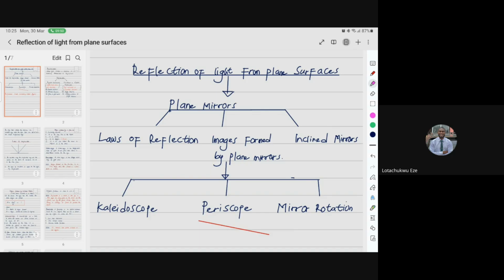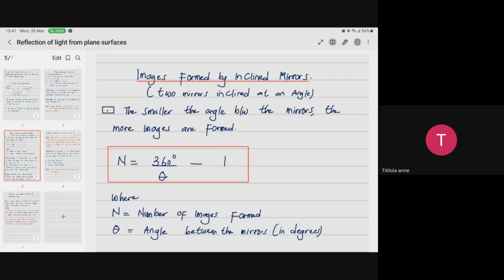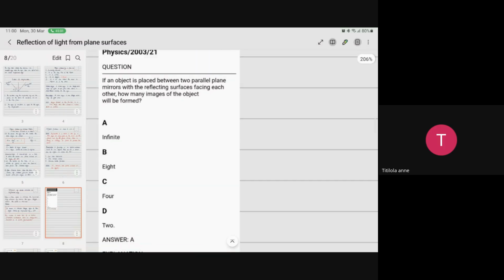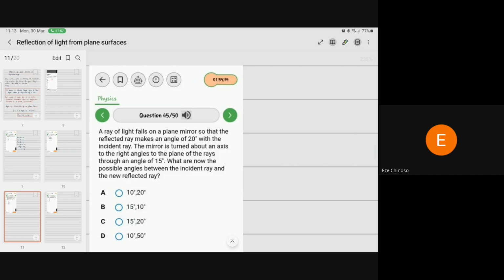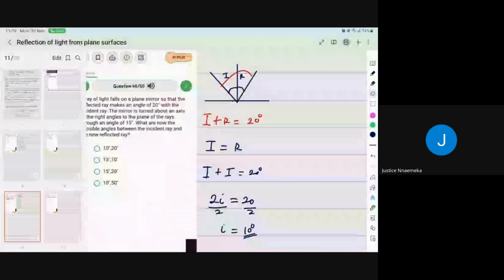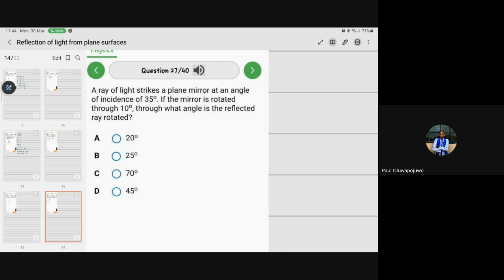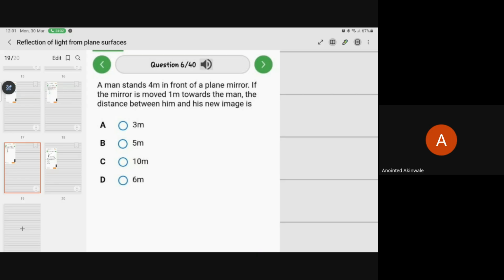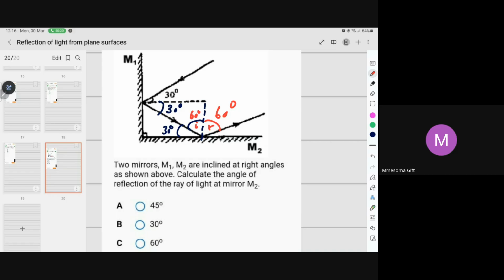Physics session - Day 16 (30th March 2026)